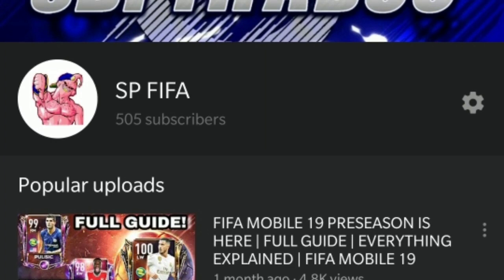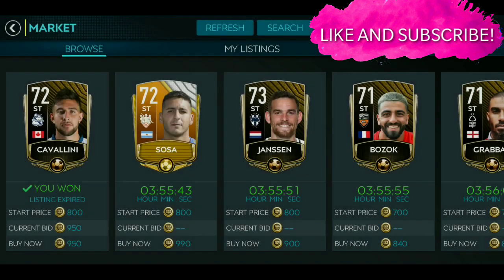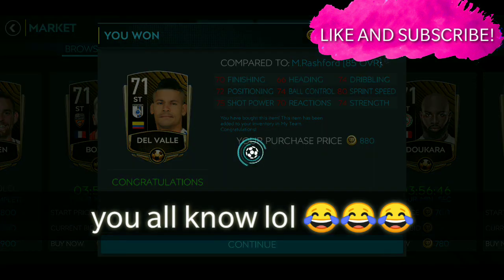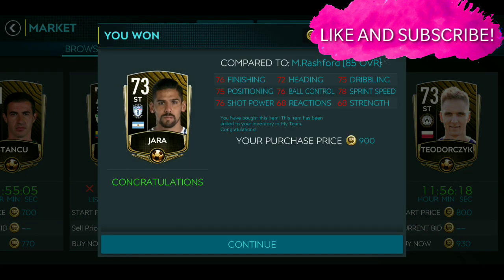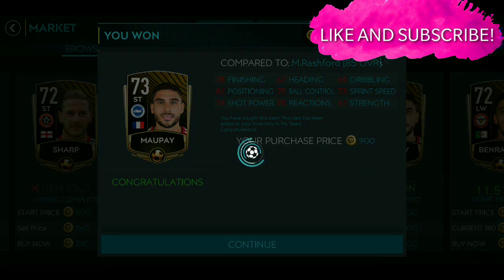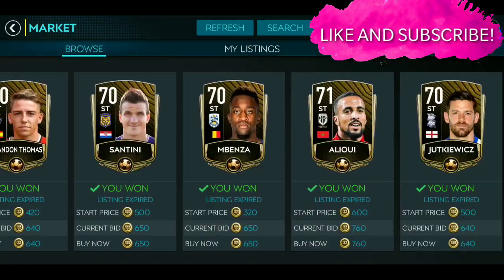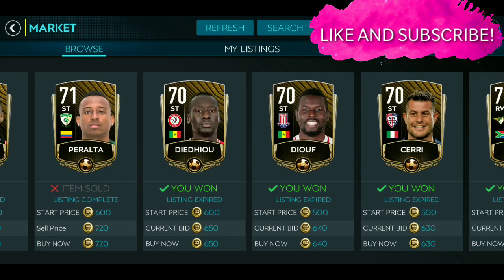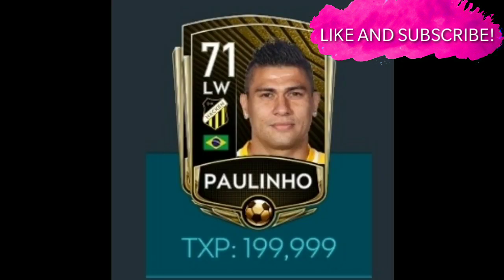HOW TO GET XP IN FIFA MOBILE 20 | BEST METHOD | VSA GAMEPLAY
Hey guys .. new video is out now!

☮️ peace out!